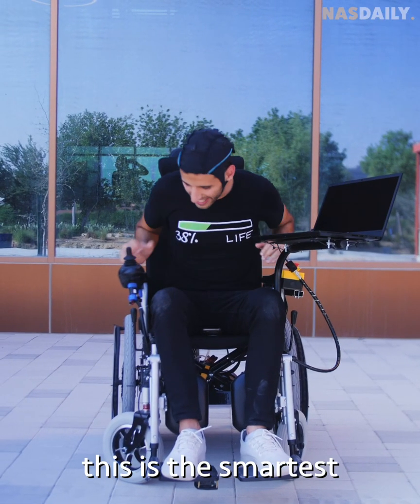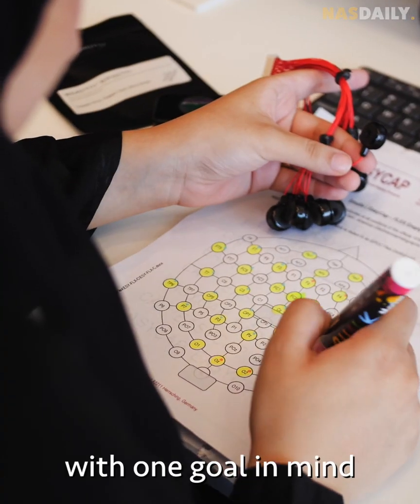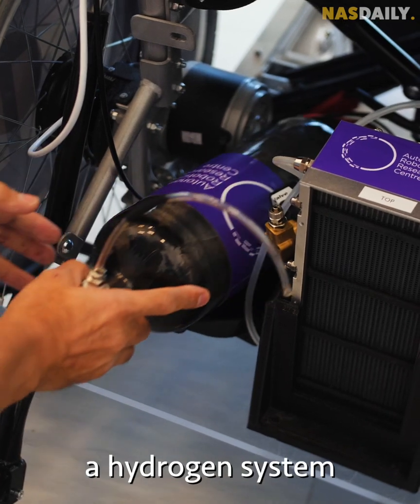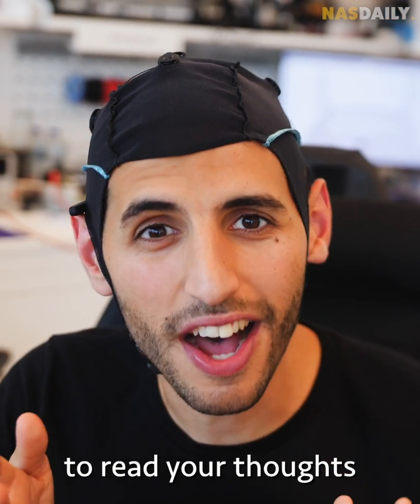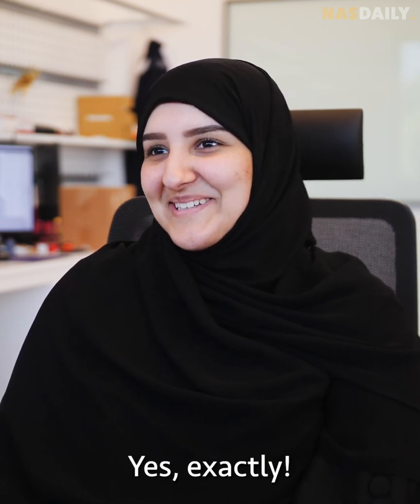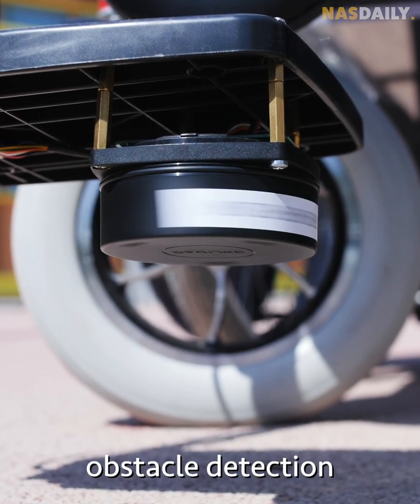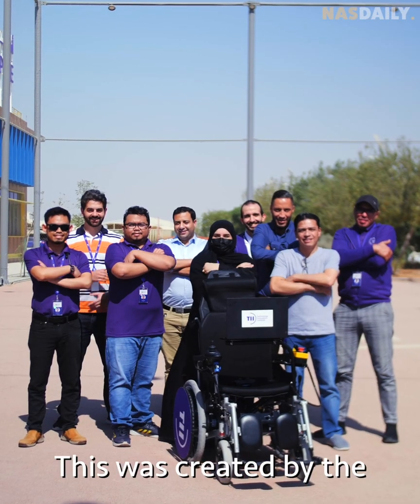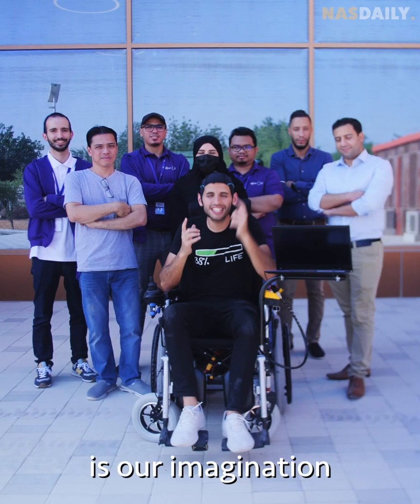TII's Autonomous Wheelchair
You’ve heard about autonomous cars, but have you ever seen an autonomous wheelchair?

A team from TII’s Autonomous Robotics Research Centre (ARRC) has created a fully autonomous wheelchair that will help thousands of people of determination who struggle with mobility issues.

Do check out our video with Nas Daily to see how it works!